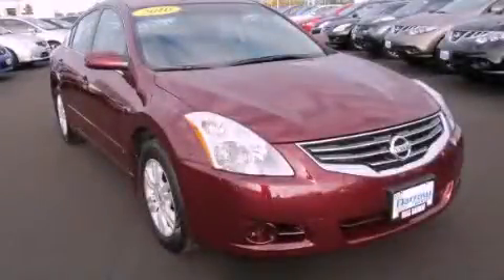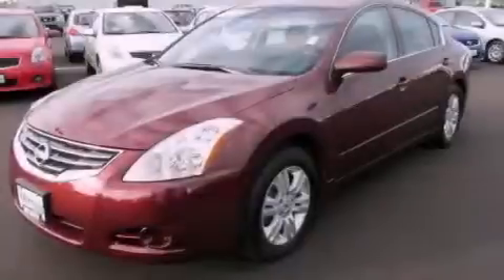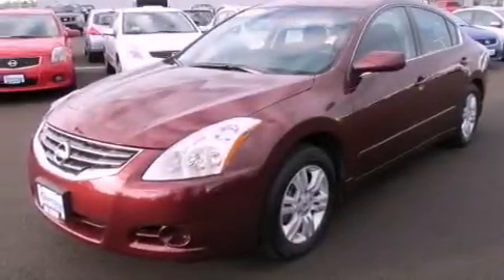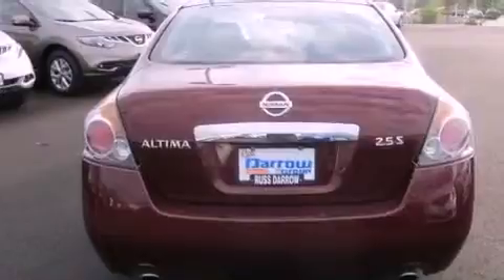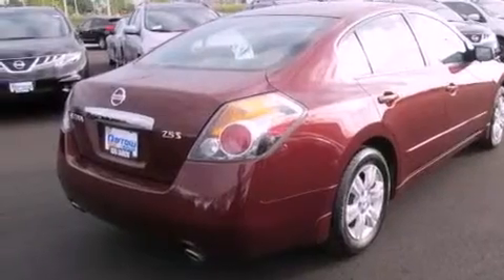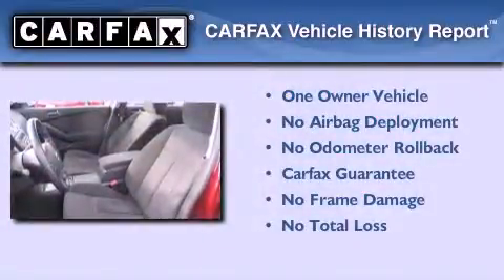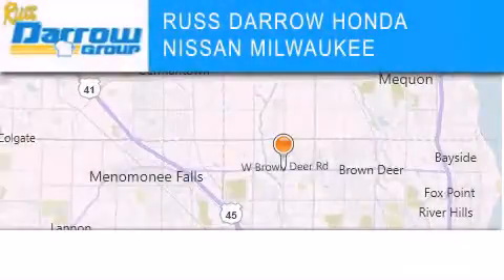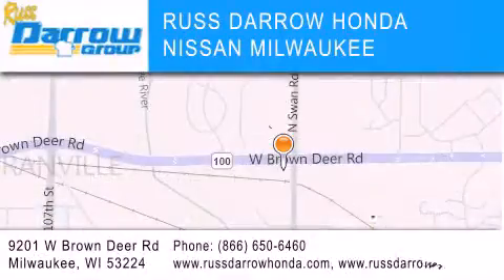Preowned 2010 Altima Milwaukee WI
Year : 2010
 Make :
 Model : Altima
 Engine : 2.50
 Trans . : CVT with Xtronic
 Exterior : Tuscan Sun Metallic
 Miles : 31,077
 Interior : Charcoal
 Stock : N12753A

 11212 Metro Blvd.